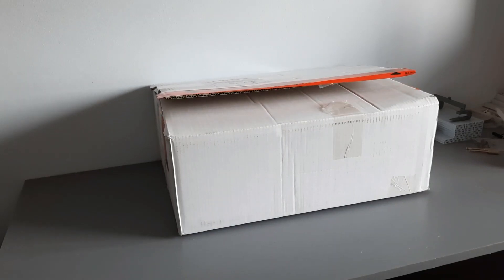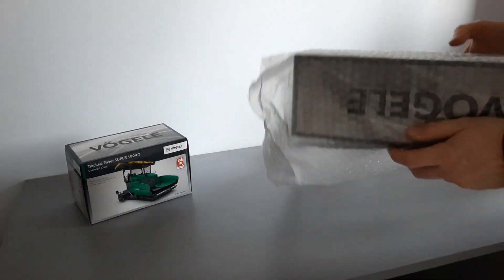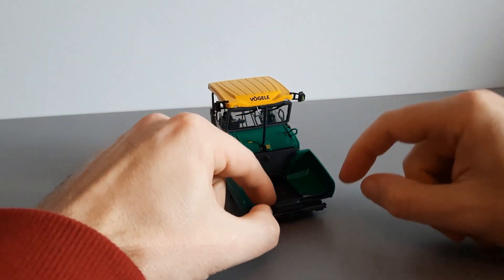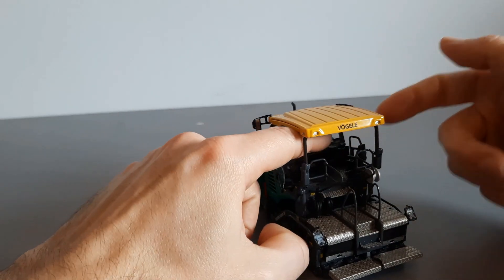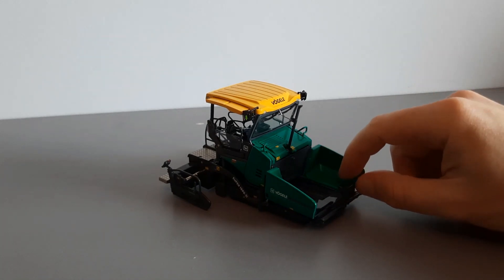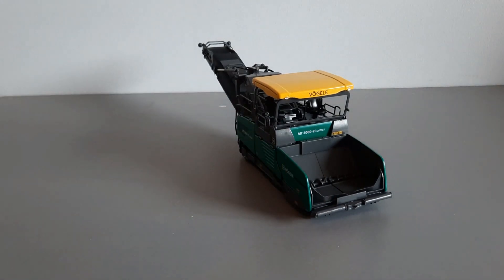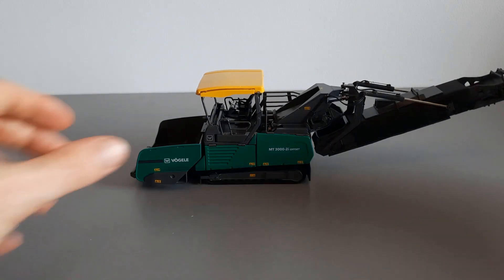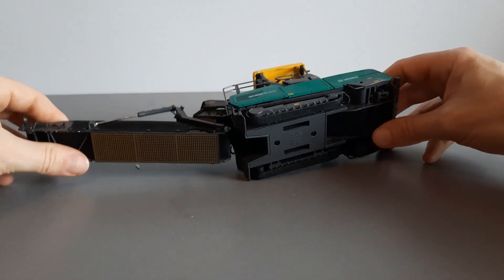Model Unboxing & Review: Vogele 1800 Paver & Vogele MT300 Power Feeder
The first of its kind to the Dangan Diecast collection, roadwork equipment.

The Vögele Super 1800-3 Tracked Paver is a medium sized paver.  This 'Dash 3' version is one of the universal class of machines used for resurfacing roads and airfield pavements. The model is made by WSI.

The Vögele MT 3000-2i Offset PowerFeeder provides an uninterrupted supply of material to a paver, or to fill trenches or road barrier cavities.  It allows more rapid unloading of trucks and allows the paver to not need trucks to access it directly. The Model is made by NZG.

Our Ebay store where you will find our 3D printed products for diecast trucks and cranes: